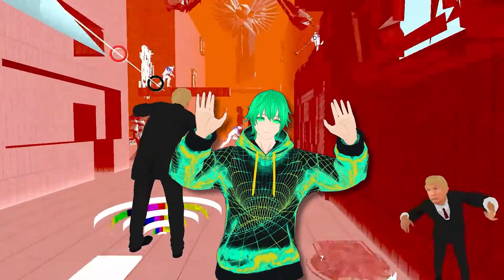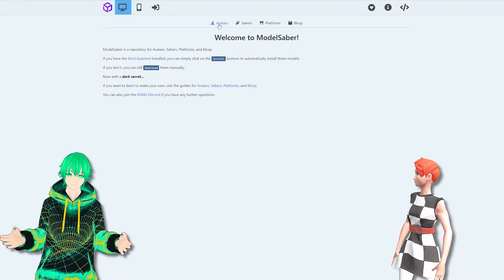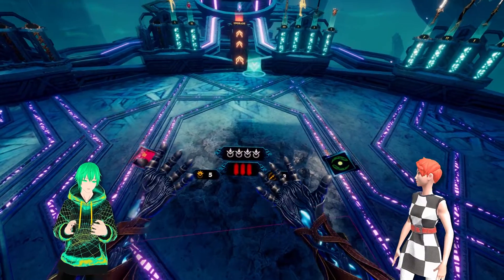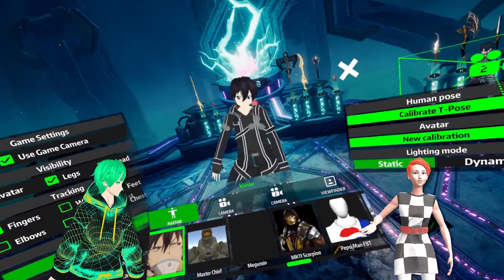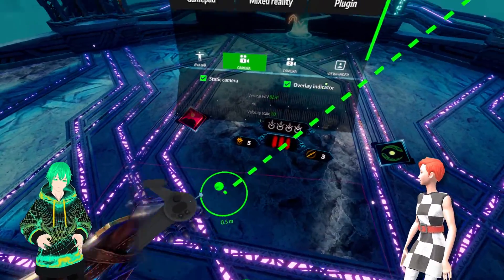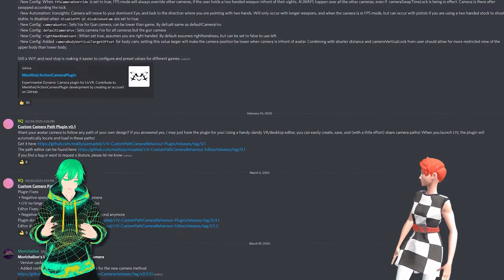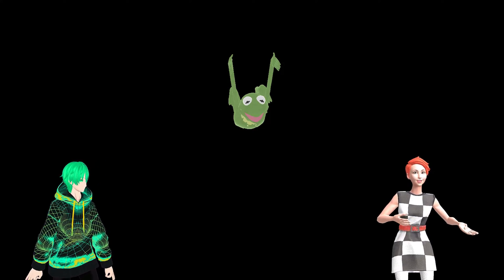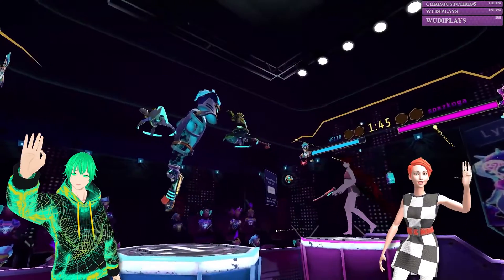How to Use LIV: Avatars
Our Avatars feature is essential to many VR content creators. In this video, we're going to show you how to use our Avatars feature of the LIV application. Going from Getting your Avatar, to explaining each sub section within the Avatar menus, to adding it to your OBS scenes.

TIMESTAMPS
0:00 Introduction
0:49 Getting an Avatar
1:32 Installing an Avatar
1:57 Accessing the Menu BEFORE the Beta
2:39 The Public Beta
2:55 Accessing the Menu AFTER the Beta
3:17 The Avatar Section
3:47 Camera One Tab
5:45 Camera Two Tab
6:00 The Viewfinder Tab
6:22 Adding LIV to Broadcasting Software
6:54 Conclusions

LINKS
ReadyPlayerMe Avatars

LIV is a VR toolset that helps streamers, YouTubers and Vtubers create great content. LIV is best known for building mixed reality and vtubing tech to film yourself inside your favorite games, and has a wide selection of features that will take your VR content to the next level including significant improvements to traditional first-person view capture.